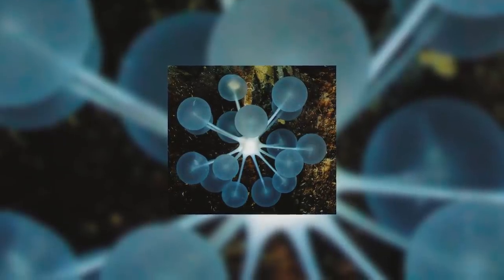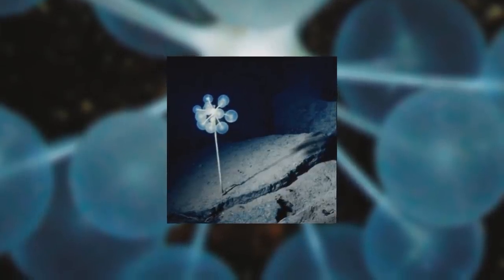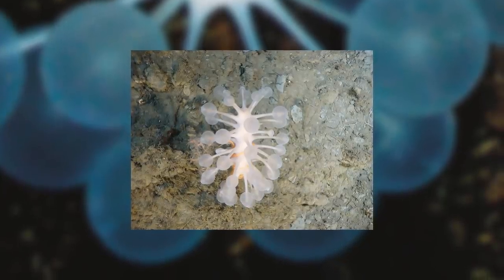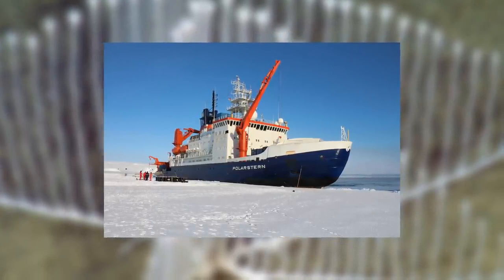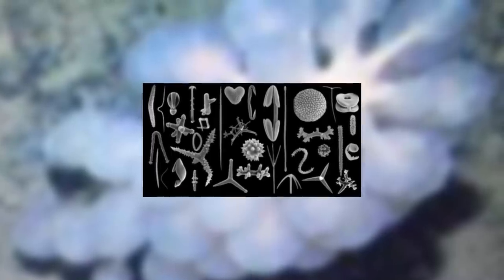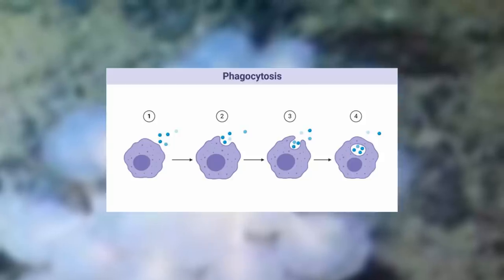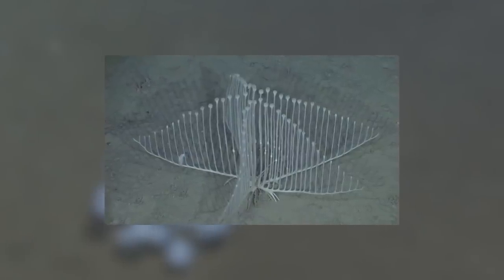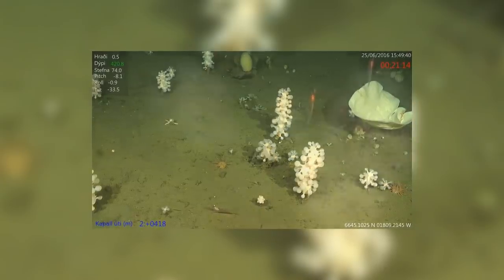Ping Pong Tree Sponge - Animal of the Week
This week we are looking at the Ping Pong Tree Sponge and the wider genus Chondrocladia. These sponges are notable for their strange ping pong shaped appendages and carnivorous appetites.